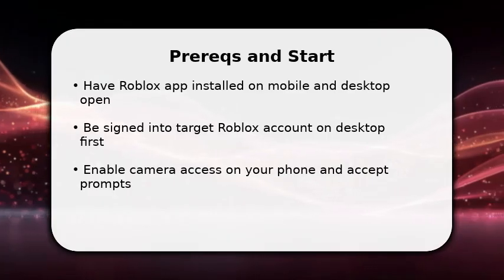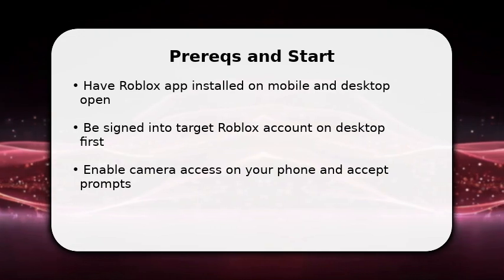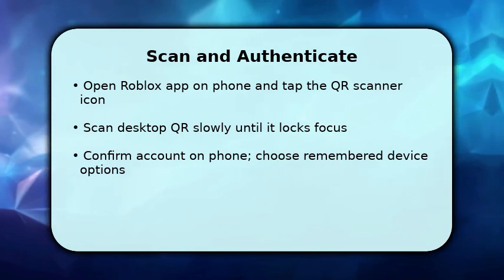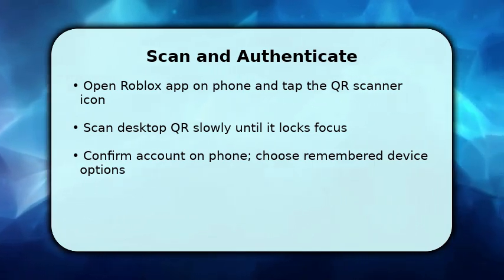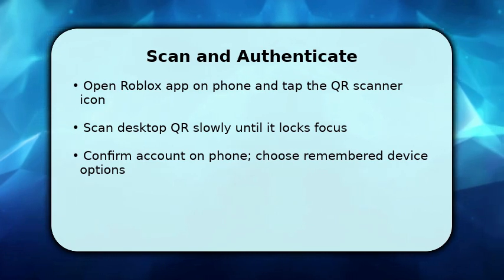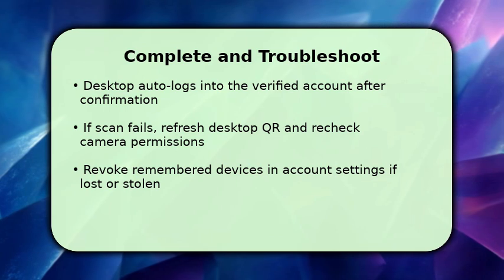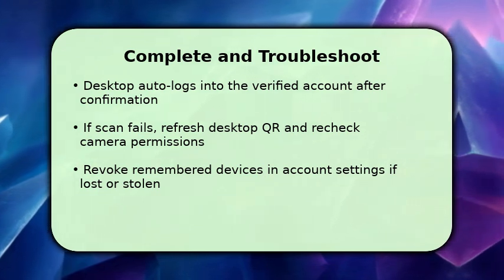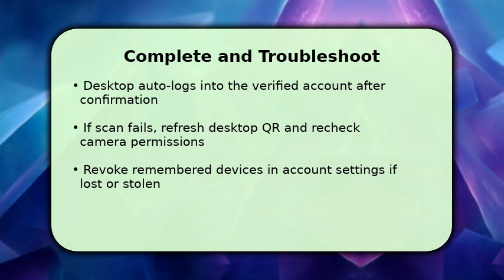How to Use Quick Login Qr Code Roblox (only Way)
How to Use Quick Login Qr Code Roblox (only Way) | 🔒 Surfshark VPN Deal — Stay private and secure. $1.99/mo + 3 Months Free ▸

Discover the ultimate way to access Roblox games swiftly using Quick Login QR Codes. This video tutorial guides you through every step, ensuring a hassle-free entry into your favorite online worlds without typing in passwords each time.

Roblox, Quick Login QR Code, Access Roblox Games, QR Codes for Gaming, Streamline Game Entry on Roblox, No Password Required to Play Roblox, Efficiently Accessing Online Worlds with Technology, Gamer'thy Quick Tips and Tricks